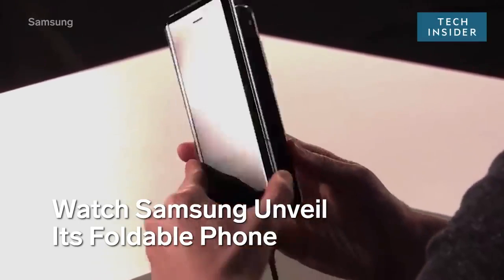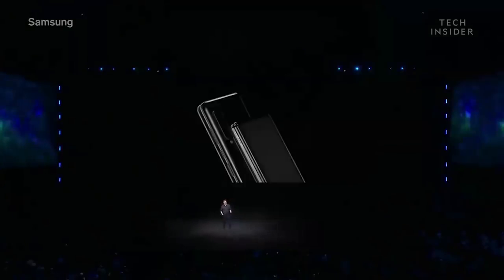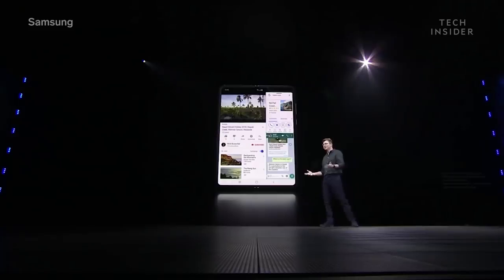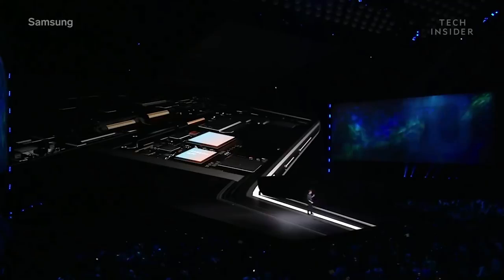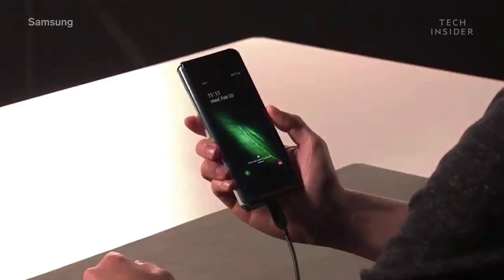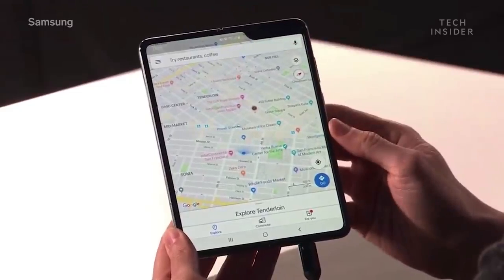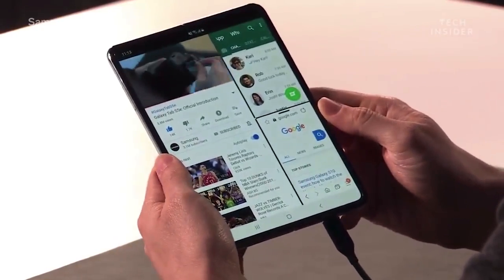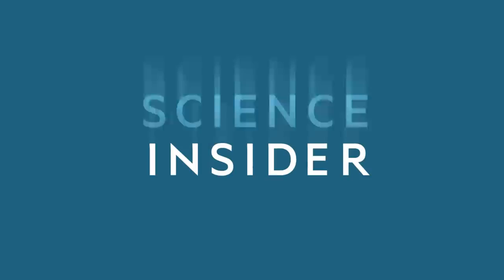Watch Samsung Unveil Its Foldable Phone — The Galaxy Fold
At its Galaxy Unpacked 2019 event, Samsung showed off its first foldable phone. Starting at $1,980, the phone will be available in the US starting in April.